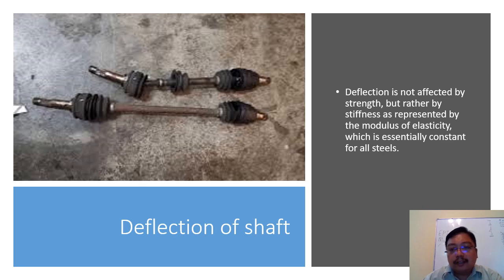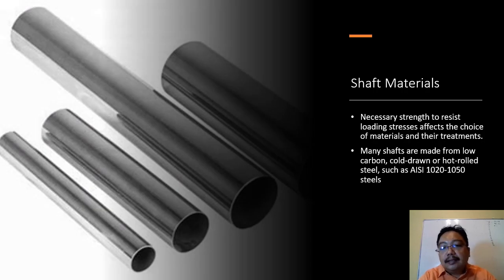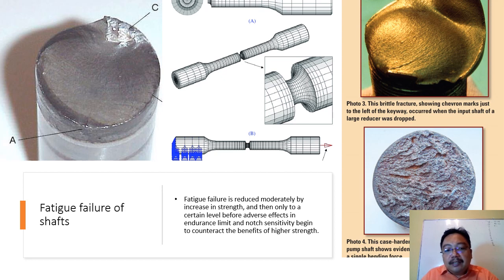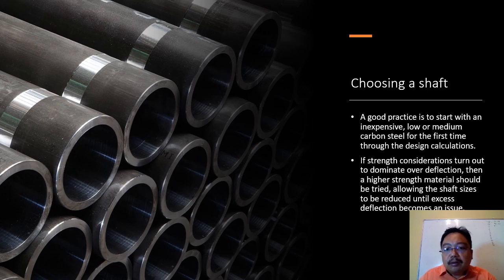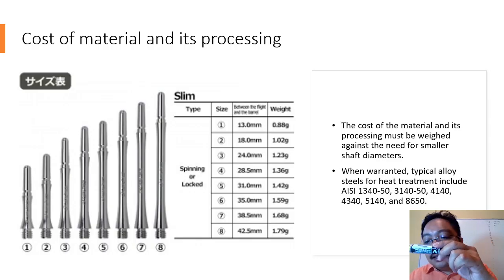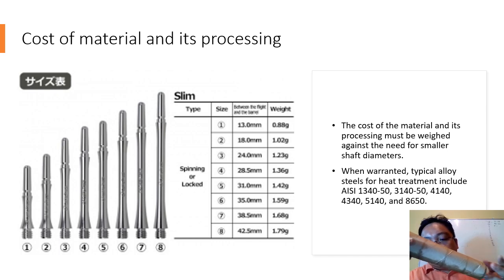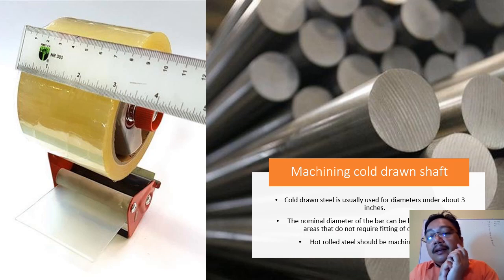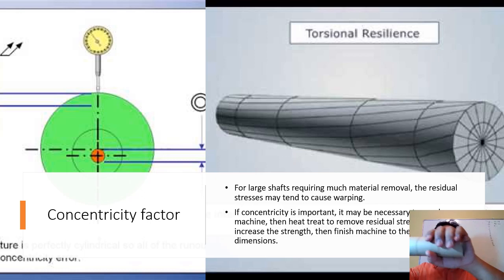Chapter 7.2 Shafts Material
All contents are taken from Shigley's Mechanical Engineering Design by J. Keith Nisbeth and Richard G. Budynas
All images are taken from random pictures in Google Images